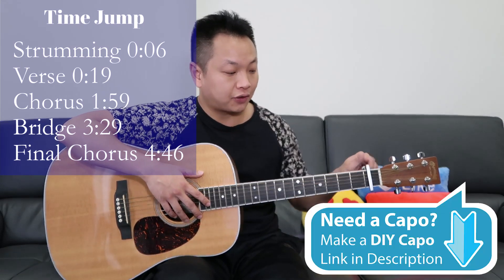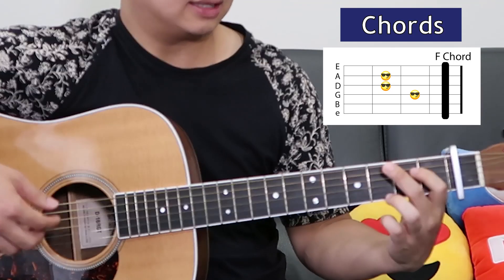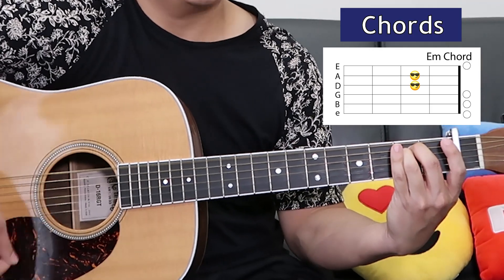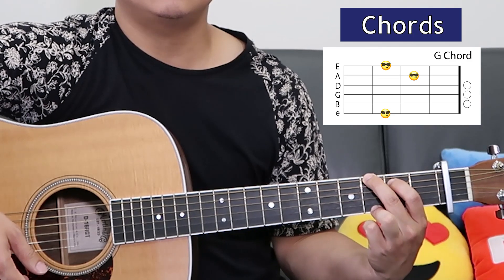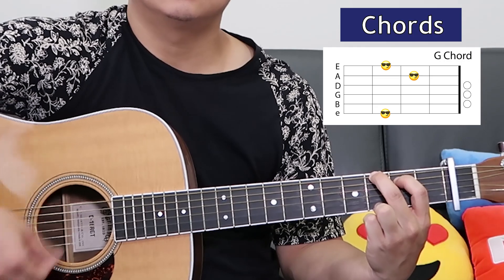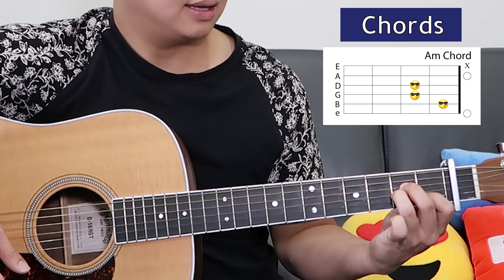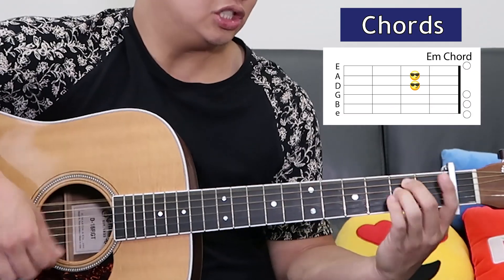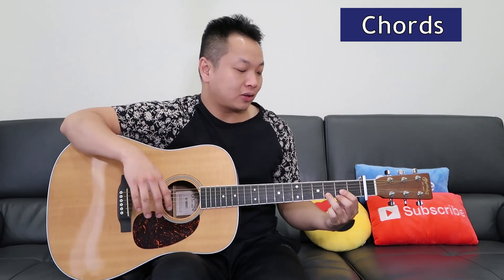Because You Loved Me | Celine Dion Guitar Tutorial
Let's Level Up Guitar!

Learn to play Guitar in 13 minutes | Quick and Dirty Tutorial

JTTechie's Gear Recommendations:

Best Value Capo
Guitar Stand
Starter Guitar Picks
My Camera for YouTube
My Microphone
My Recording Light
My Main Guitar